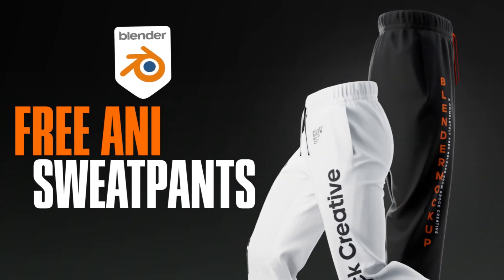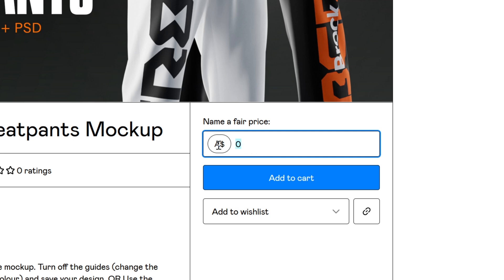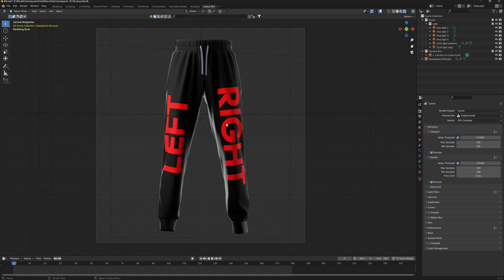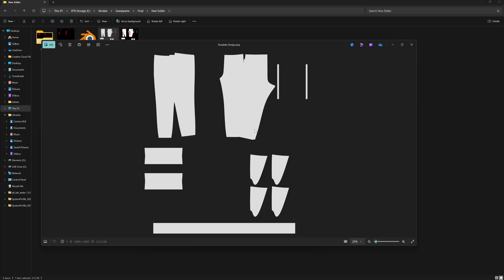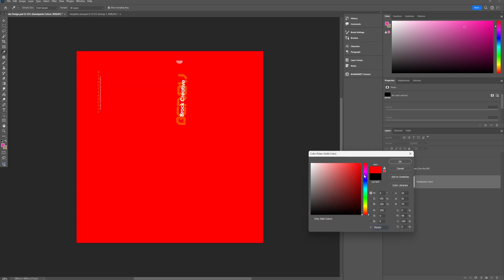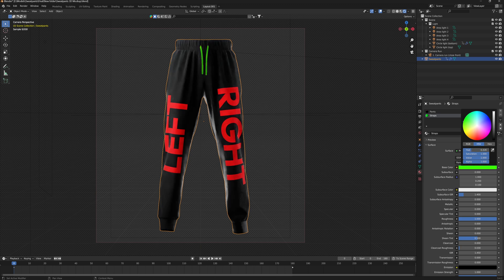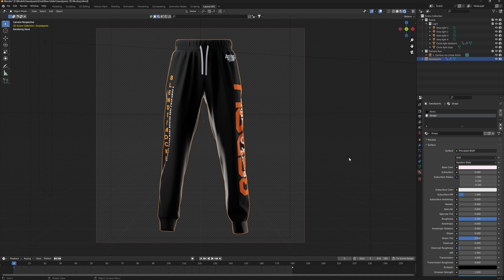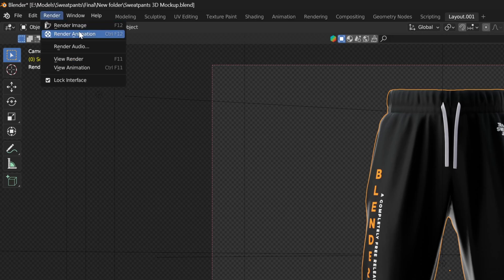FREE 3D Sweatpants Mockup | Blender3D Tutorial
Ever wondered how you can create your own 3D Sweatpants/Joggers Mockup Animations?

This tutorial shows how you can use my FREE Blender 3D Mockup to show off your designs on a high quality garment in only minutes!!

Do you want the walking 3D Loop Version? This is available as a seperate download below

Timestamps:
0:00 - Introduction
0:08 - Where To Download
0:32 - Opening The Mockup
0:55 - Customizing The Template
1:44 - Adding Your Design
2:20 - Rendering Animation

Setup:

CPU: AMD Ryzen 9 7950X Processor
GPU: Nvidia RTX 4090 24GB Graphics Card
RAM: 64GB Corsair RGB DDR5

Gear:
Mouse: Logitech MX Master 3
Keyboard: Logitech MX Mechanical
Microphone: Shure SM7B
Camera: Sony ZVE10
Lights: Neewer 18.3” RGB LED Light (x3)